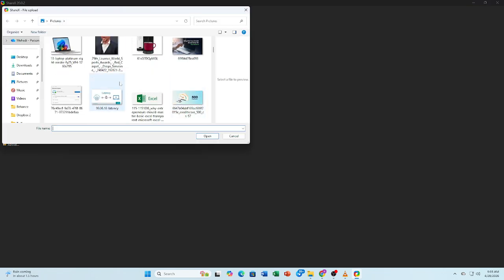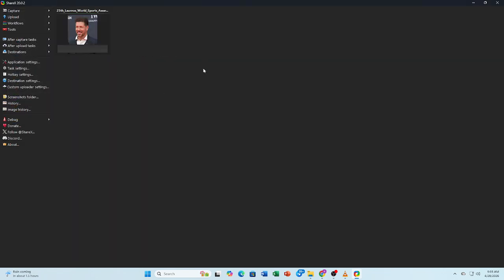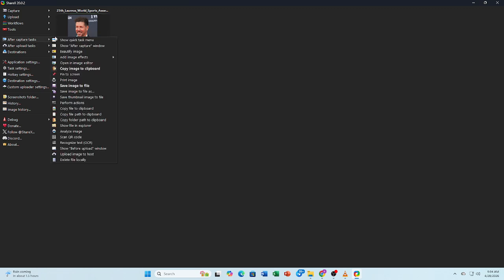How to fix ShareX file upload not working Full Guide 2026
If your ShareX file upload is not working, this full 2026 guide will help you fix it step by step quickly and easily.

ShareX is a powerful free tool used for screenshots, screen recording, and automatic file uploading. However, sometimes users face issues where file uploads fail, get stuck, or don’t work properly. This tutorial covers all possible causes and solutions.

In this video, you’ll learn:

Why ShareX file upload is not working
How to fix upload server or API errors
How to check destination settings correctly
How to fix internet and firewall issues
How to reconfigure upload services (Imgur, FTP, etc.)
How to reset ShareX upload settings to default

This guide is perfect for beginners, content creators, and professionals using ShareX for sharing screenshots and files.